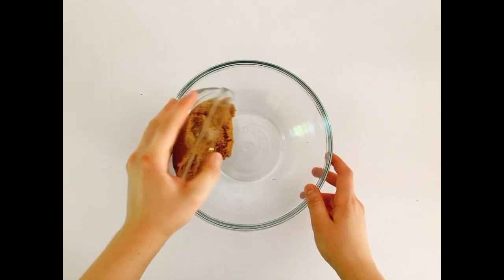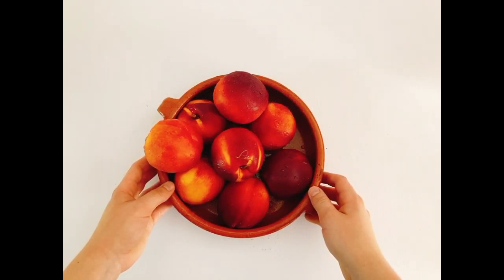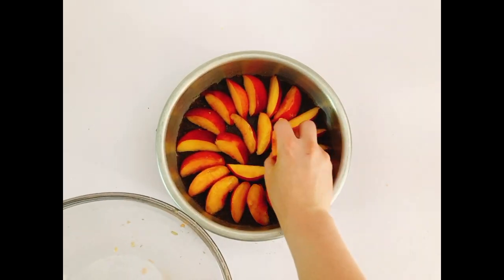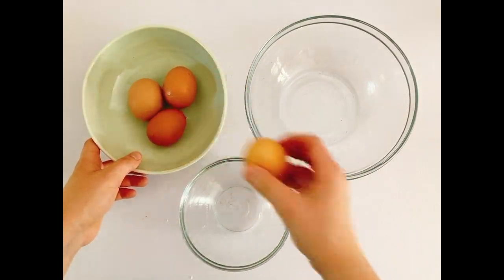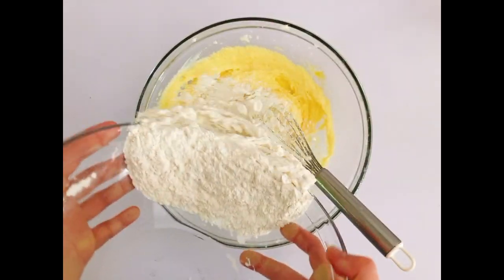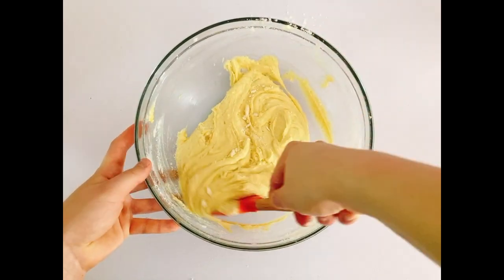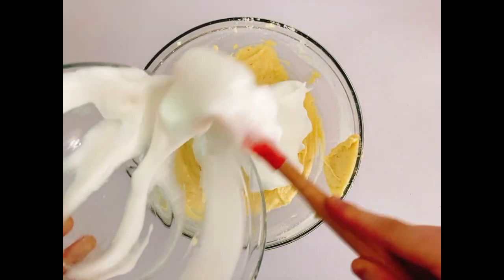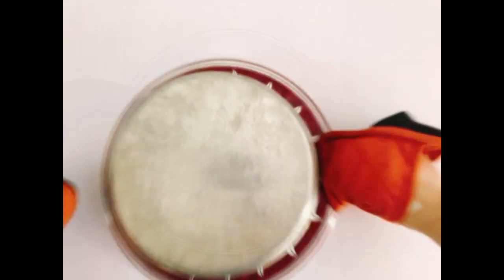BEST Summer Fruit Upside Down Cake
This summer fruit upside down cake is hands down my favorite seasonal cake (and maybe cake of all time!) I like it best with nectarines or peaches, but it's also amazing with plums, or I'm sure even with pears or apples!

Ingredients:
4 tablespoons melted butter
3/4 cup brown sugar
about 4 or 5 peaches or plums
1 1/2 cups flour
3 tablespoons cornmeal
1 1/2 teaspoons baking powder
1/2 teaspoon salt
8 tablespoons (1 stick) butter, softened
4 eggs, separated
1 1/2 teaspoons vanilla
2/3 cup milk